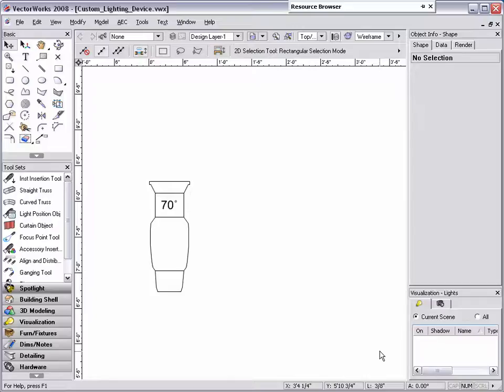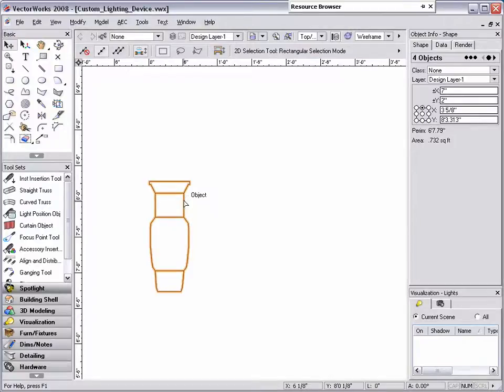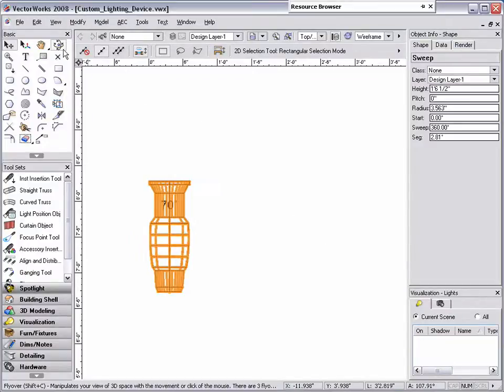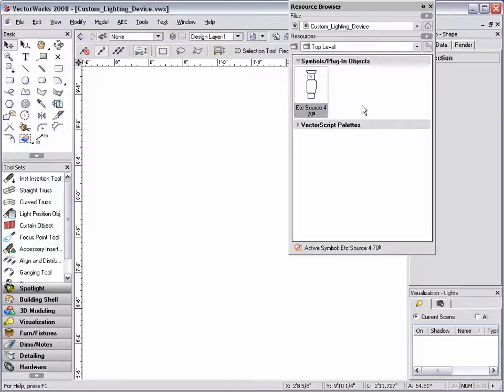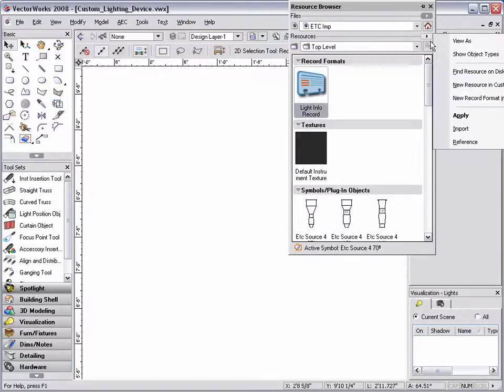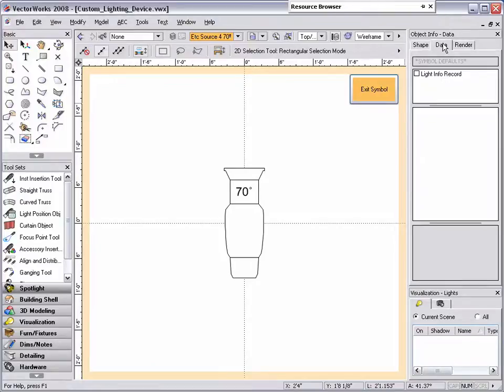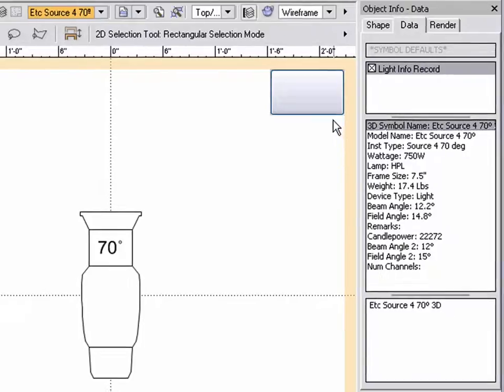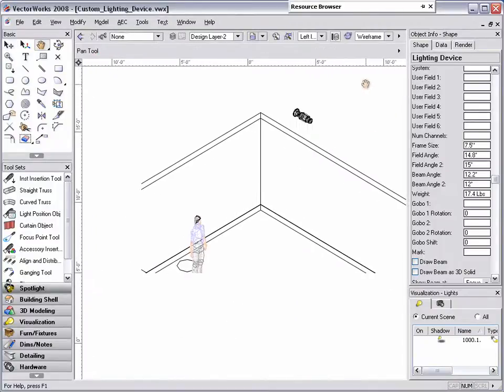Custom Lighting Devices in Vectorworks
Custom Light Symbol: In this tech tip, we demonstrate how to create a custom light symbol to be used as a lighting device